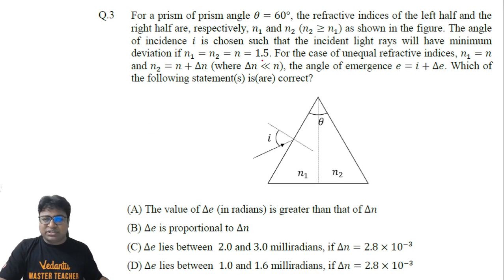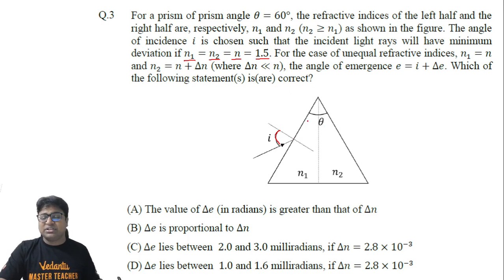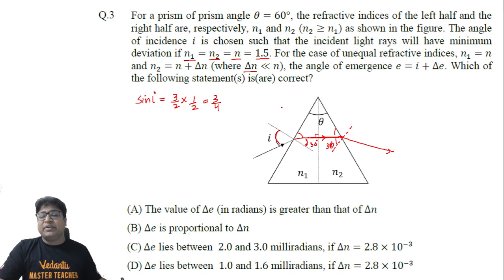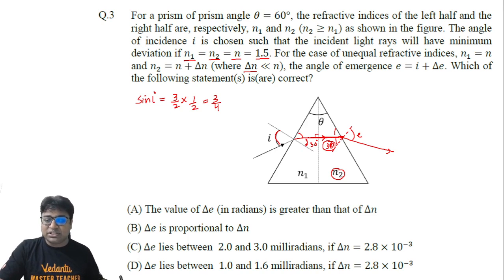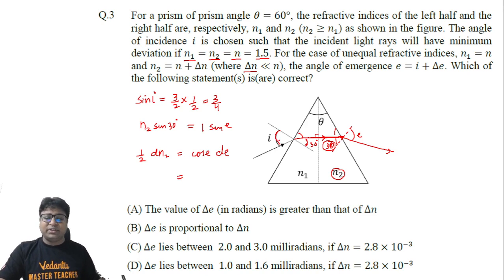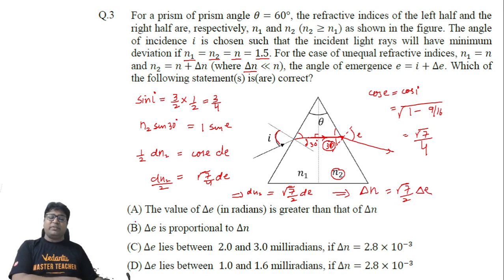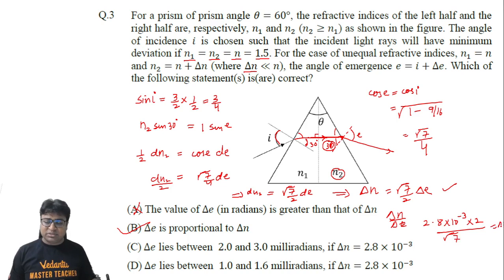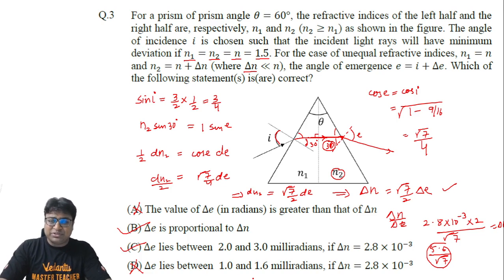JEE ADVANCED 2021 Paper-2 Physics Q3 MCQ Ans BC Ray Optics Vikas Agarwal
✅ Session PDF for " JEE ADVANCED 2021 Paper-2 Physics Q3 MCQ Ans BC Ray Optics  Vikas Agarwal "

➡️For a prism of prism angle 𝜃 = 60°, the refractive indices of the left half and the right half are, respectively, 𝑛1 and 𝑛2 (𝑛2 ≥ 𝑛1) as shown in the figure. The angle of incidence 𝑖 is chosen such that the incident light rays will have minimum deviation if 𝑛1 = 𝑛2 = 𝑛 = 1.5. For the case of unequal refractive indices, 𝑛1 = 𝑛 and 𝑛2 = 𝑛 + Δ𝑛 (where Δ𝑛 ≪ 𝑛), the angle of emergence 𝑒 = 𝑖 + Δ𝑒. Which of the following statement(s) is(are) correct?

(A) The value of Δ𝑒 (in radians) is greater than that of Δ𝑛
(B) Δ𝑒 is proportional to Δ𝑛
(C) Δ𝑒 lies between 2.0 and 3.0 milliradians, if Δ𝑛 = 2.8 × 10−3
(D) Δ𝑒 lies between 1.0 and 1.6 milliradians, if Δ𝑛 = 2.8 × 10−3